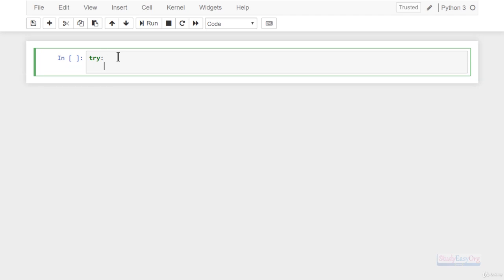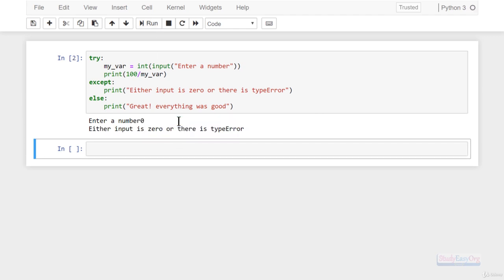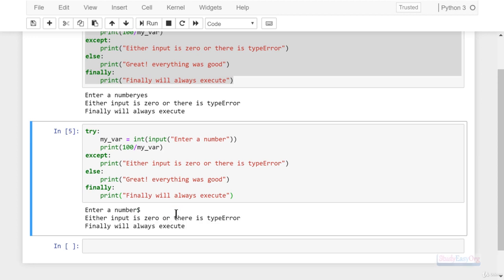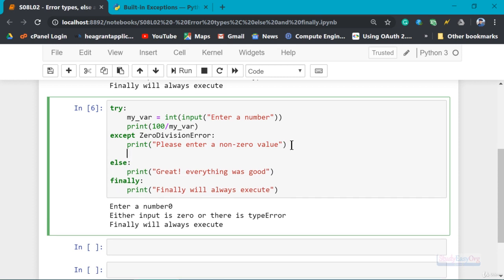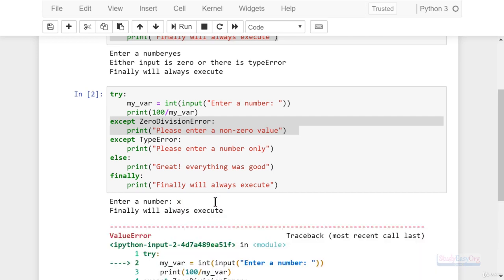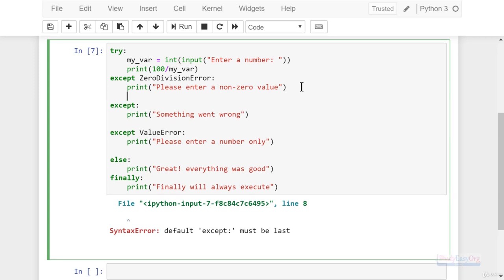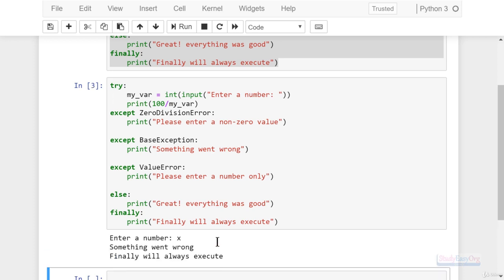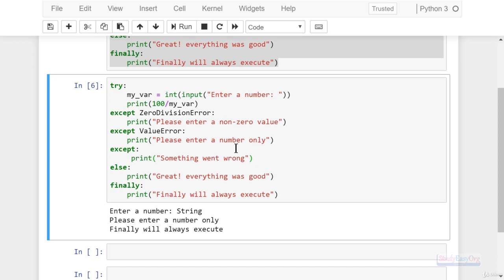37. Error types, else and finally | Errors Handling | Python Tutorials for Beginners